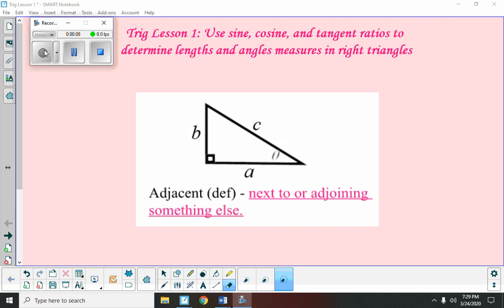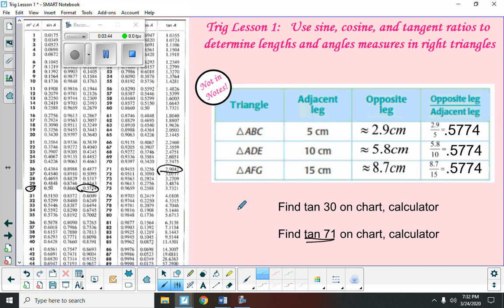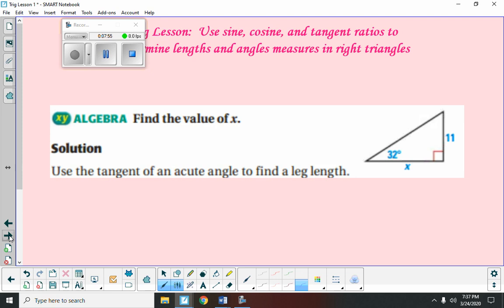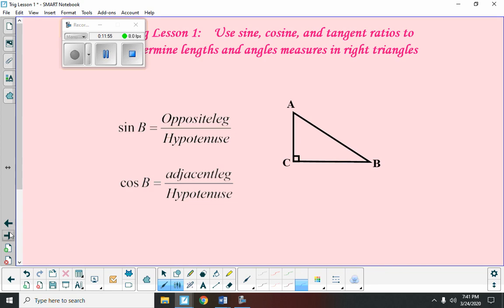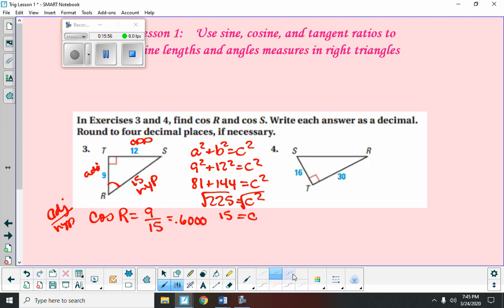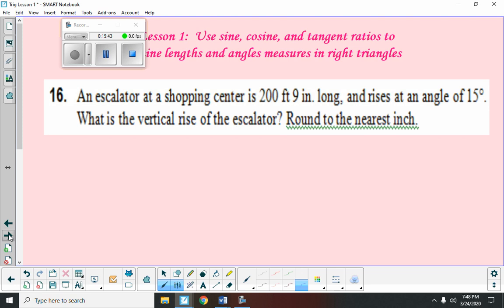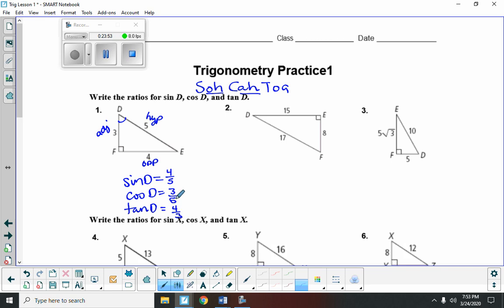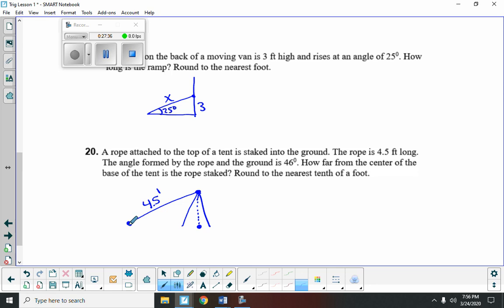Mrs. Eischens Algebra 2 Trig 1 Lesson